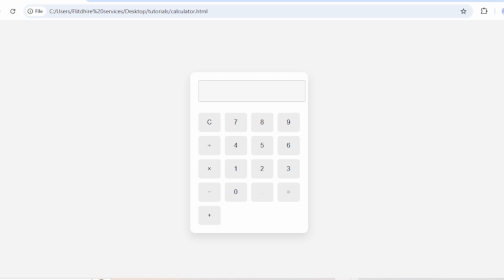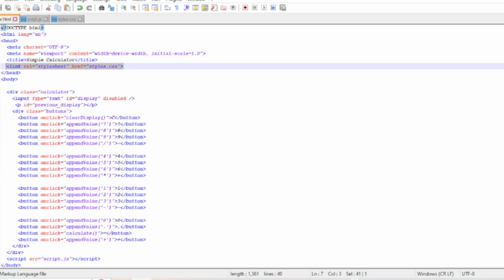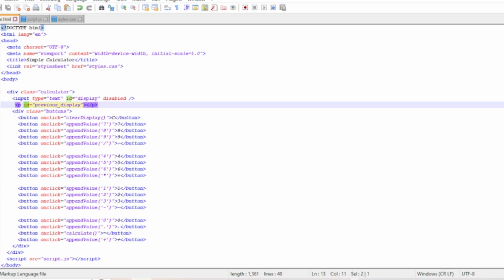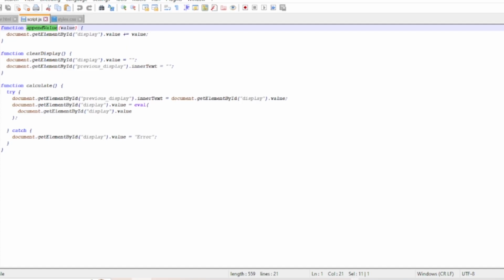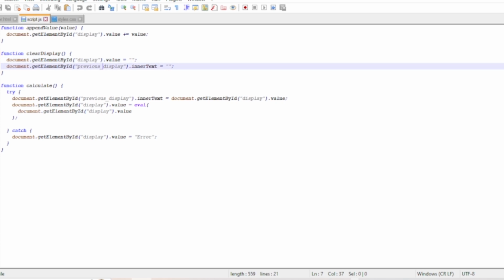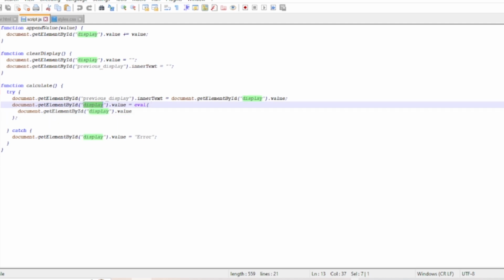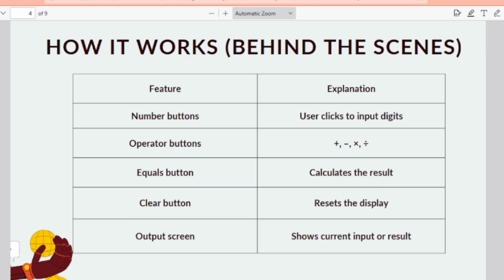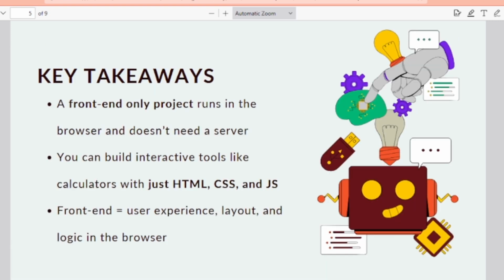Build a Calculator with HTML, CSS & JavaScript | Front-End Project for Beginners - Ep10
In this practical front-end episode, Collins Ubani from Migo Express Academy walks you through how to build a fully functional calculator using just HTML, CSS, and JavaScript — no server-side coding required.

Learn how to handle basic arithmetic operations like addition, subtraction, multiplication, and division in the browser. This is a perfect project for beginners who want hands-on practice with real-world applications of front-end development skills.

✅ What You’ll Learn:

    Structuring your calculator with HTML

    Styling with CSS using class and ID selectors

    JavaScript functions to handle user interaction

    How eval() works for evaluating expressions

    Proper placement of JavaScript inside HTML

    Tips on clearing/resetting the calculator display
Chapters:
00:00 - Introduction: Front-End Calculator Project
00:35 - HTML Structure Breakdown
02:20 - CSS Styling for Calculator UI
03:00 - JavaScript Placement Best Practices
03:30 - Overview of JavaScript Functions (append, clear, calculate)
04:45 - Handling User Input with appendValue
05:30 - How eval() Works for Math Expressions
06:15 - Clearing the Calculator Display
08:30 - Table Recap: Button Functions Explained
09:15 - Final Thoughts: Browser-Based Logic Only

By the end of this episode, you’ll understand how to build interactive tools in the browser without relying on any server-side code. This is a great starting point for anyone learning to bring web pages to life!

🧠 Technologies Used:

    HTML (structure)

    CSS (styles and layout)

    JavaScript (logic and interactivity)